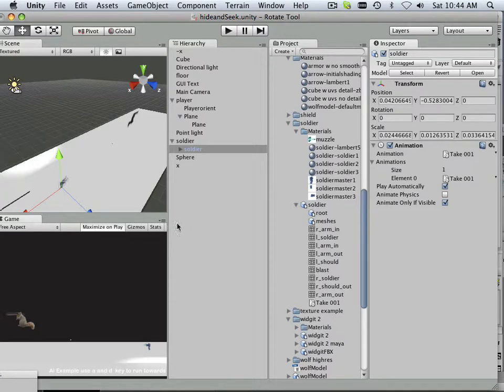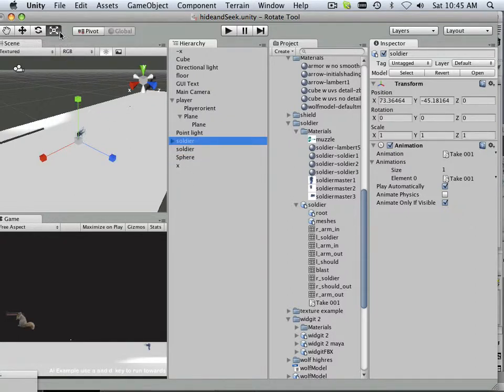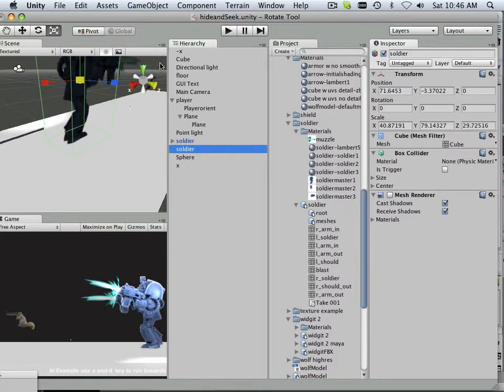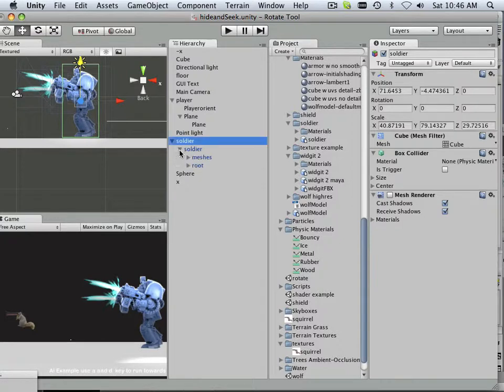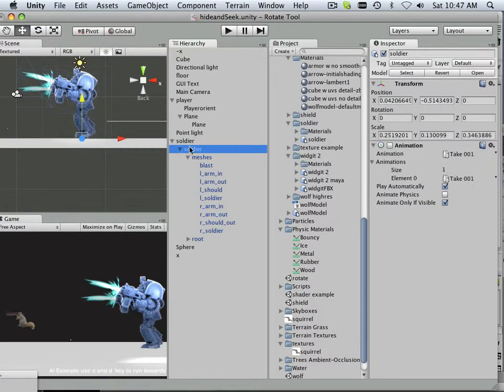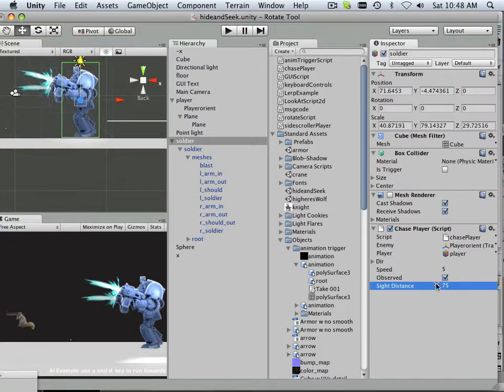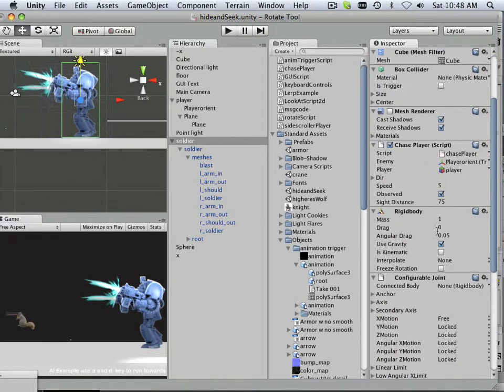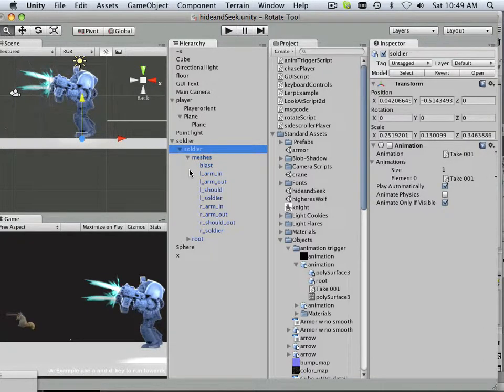0112 Unity (Debugging )